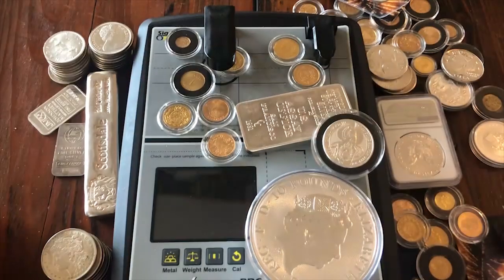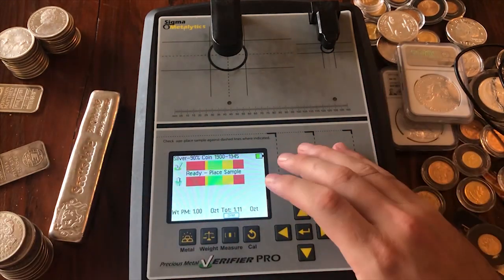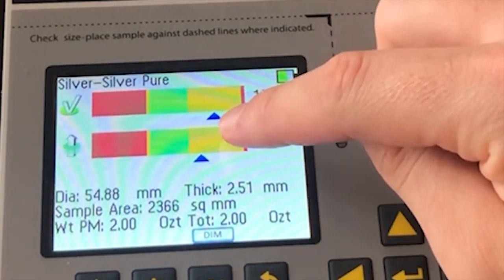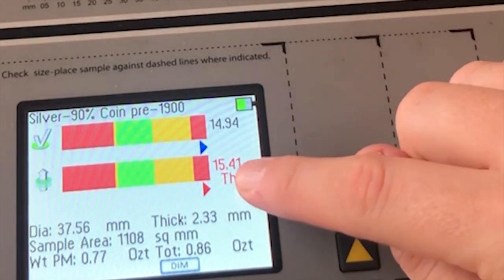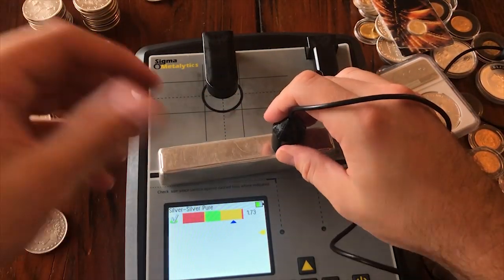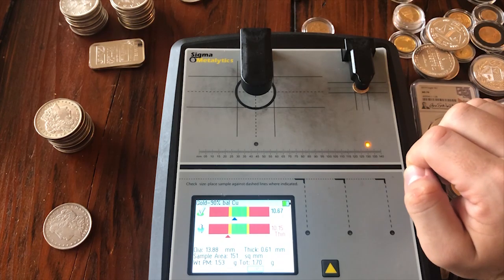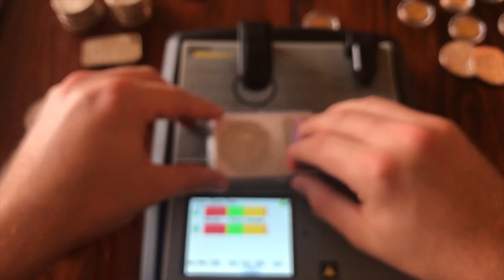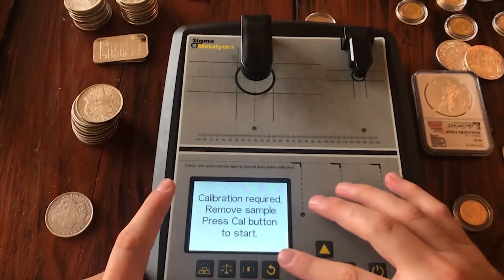Spot Fakes Like A Pro! Sigma Metalytics Verifier Pro!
Sigma Metalytics Verifier Pro! Spot Fakes Like A Pro!

2. EBay Store

Timestamps:
[00:00] - Sigma Metalitics Verifier Pro
[01:03] - Unbox Verifier Case
[01:32] - Must-Have Wands
[02:41] - Power On Demo
[03:56] - Check Coin Presets
[05:41] - Test Silver Round
[07:08] - Spot Fake Morgan's
[10:03] - Wand Bar Check
[12:37] - Gold Coin Scan
[15:04] - Slab Coin Ease

Contact & Social:
🦀Mailing Address: International Stacker, 1107 Key Plz, Box 306, Key West, FL, 33040

👽 On my channel I may speak about precious metals, cryptocurrencies, tokens and/or other "markets," and current events. My views/statements are merely my opinions that I have formed on my journey. You are responsible for your own stacking, trading, investing, etc. Please do your research I am not responsible for your actions nor do I give legal or financial advice.
👽 YouTube Community Guidelines All entries which don’t comply with YouTube's Community Guidelines will be disqualified.

1. Open to all ages 13 years and older (ages below 18 must have parental consent to participate).
2. No purchase necessary.
3. Void where prohibited.
4. YouTube is not a sponsor nor involved in the giveaway.
5. All of the items given away are gifts from myself to the winners.
6. I will explain any rules for the Giveaway in the video or during the livestream.
7. To participate, you must be a subscriber and like the video.

Topics Discussed: silver, gold, spot price, how to sell silver, when to sell silver, how to buy silver, when to buy silver, how to buy gold, when to buy gold, how to sell gold, when to sell gold, Ag, Au, precious metals, silver eagle, gold eagle, silver bar, silver round, sell silver, silver coins, silver price, spot price, silver bullion, gold bullion, silver value, us dollar, currency, recession, silver coins, bullion coins, what silver should I sell, silver premium, stock market, futures market, debt, currency, economy, stacking silver, wealth, silver stacking, invest, investing, investing in silver, investing in gold, how to invest, stacking silver, silver stacking, buying silver, gold and silver mining companies, global travel vlogs and adventures, inflation, economic collapse, disaster preparedness